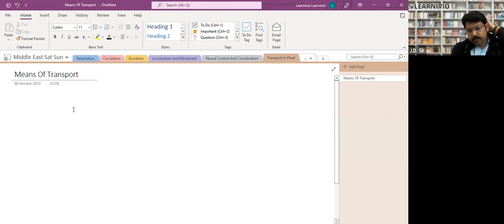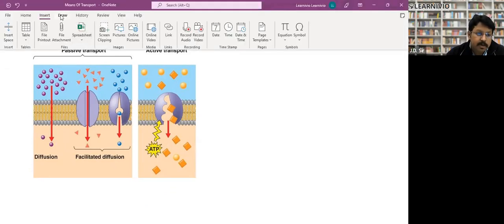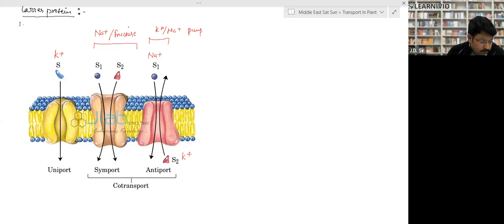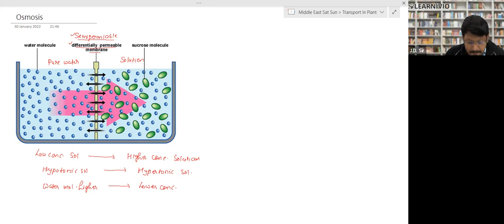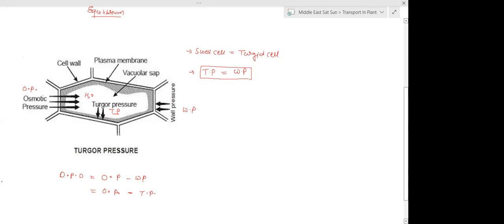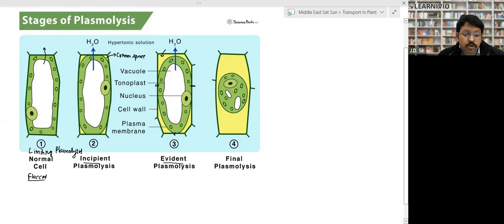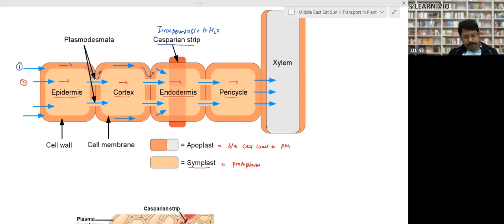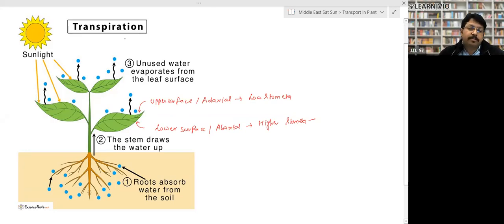Learnivio | Plant-Water Relation | Transport in Plants | Lect 7 | MEC | 30-01-2022